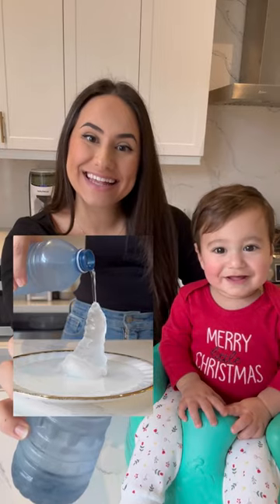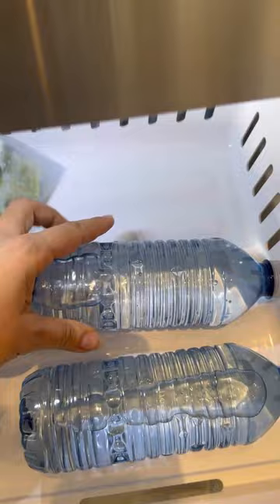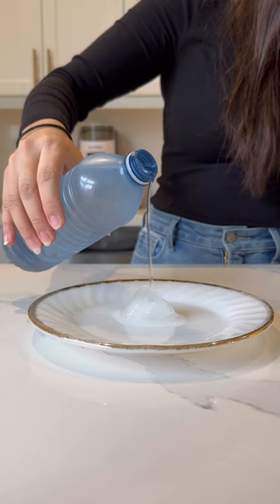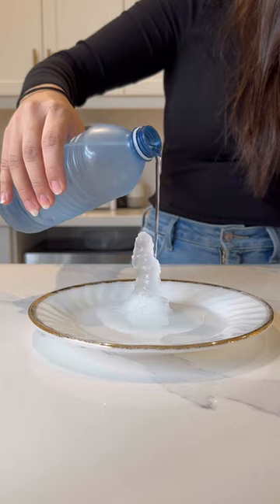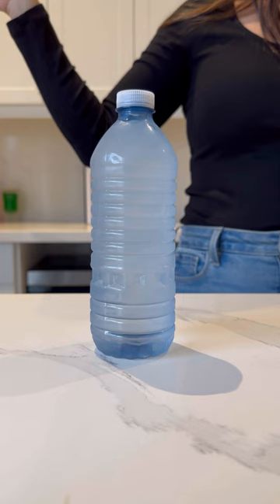How to Make Instant Ice!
In this video, Sarah is showing us how to make Instant Ice, with science!

Instructions:
You will need:
🧊 Bottled water
🧊 Glass bowl
🧊 Plastic tray
🧊 Ice cubes
🧊 Freezer

Place the bottled water in the freezer for two hours. Remove from freezer before they freeze. Place the glass bowl upside-down on a tray. Place an ice cube on top. Slowly pour water on top and observe!

✨What’s the Science✨
The ability to make instant ice in this experiment is dependent on a process called nucleation (one small action which starts a chain reaction). Your bottled water at the start of this experiment doesn’t have any particles to trigger the nucleation process, but once a small crystal particle is formed, these can gradually spread. When you pour the water, the ice cube triggers a chain reaction whereby ice crystals form faster than they normally would, resulting in instant ice! 🧊

science
science experiment
instant ice
instant
ice
how to